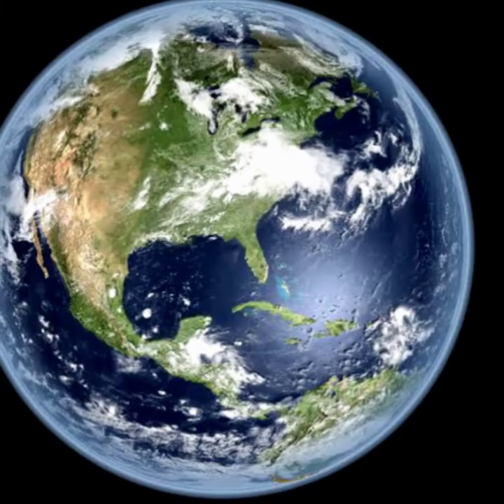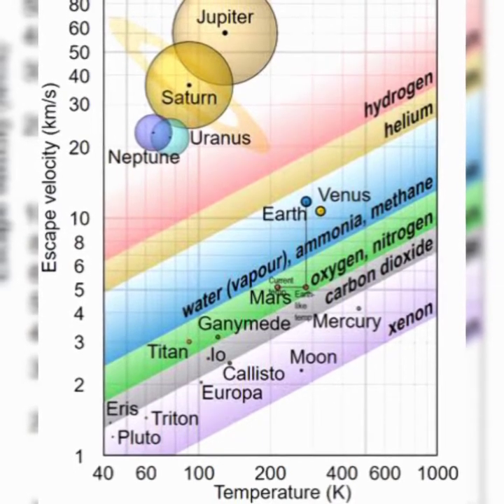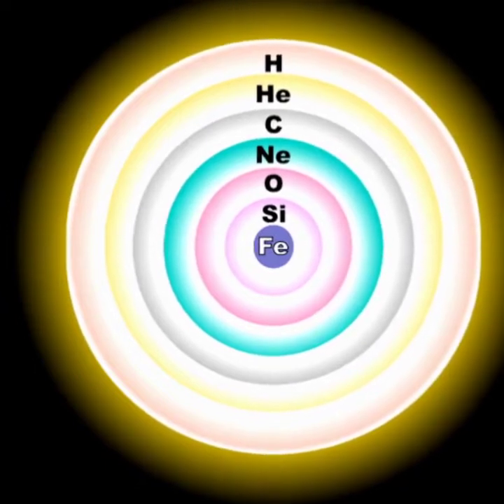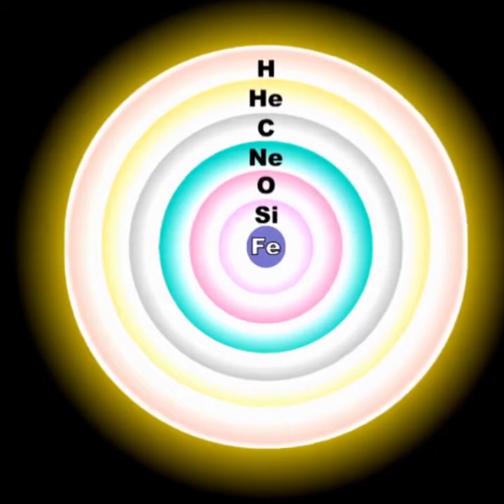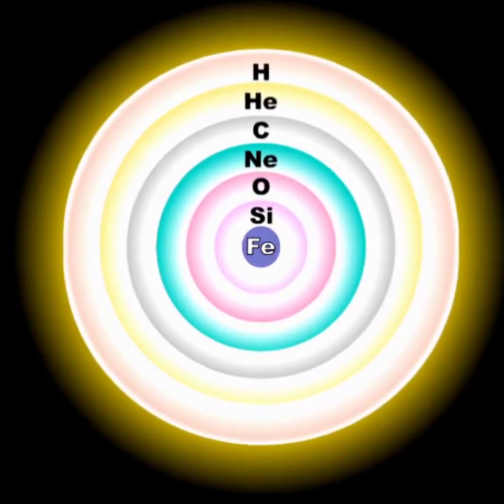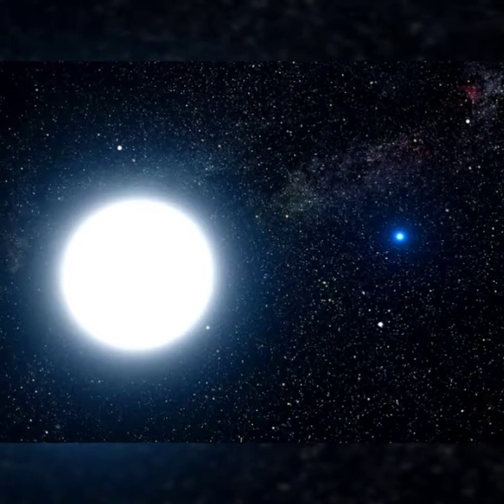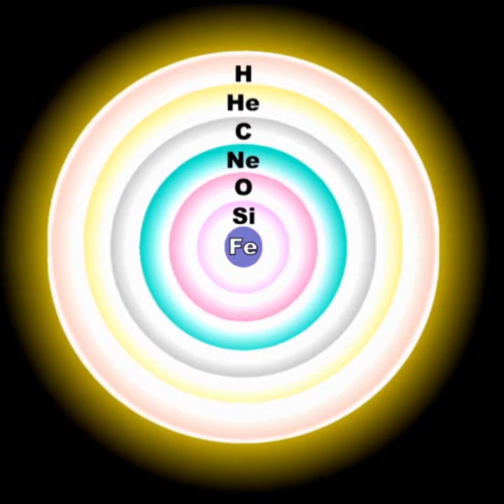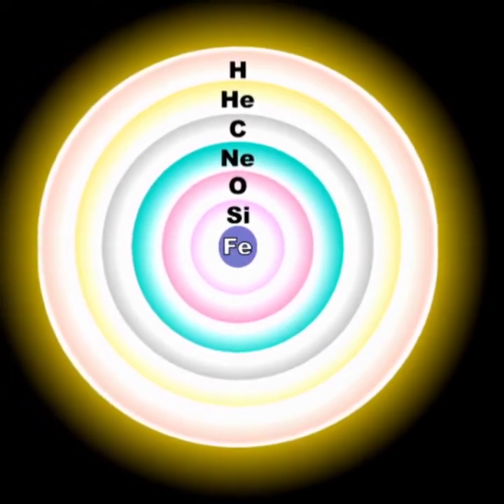Black Holes formation | Different stages of Black Holes | Tamil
Different stages of Black Holes:
White dwarf
Neutron star
Black holes